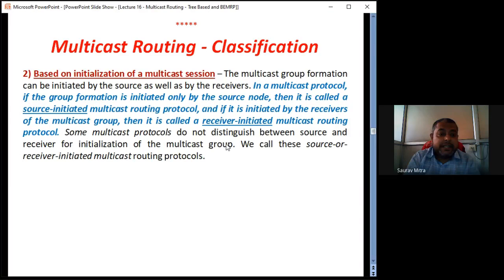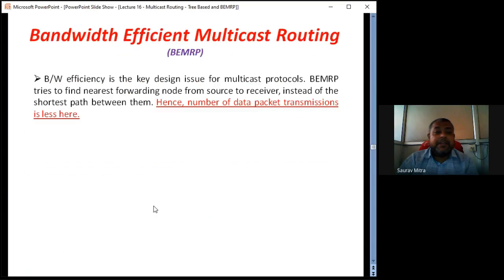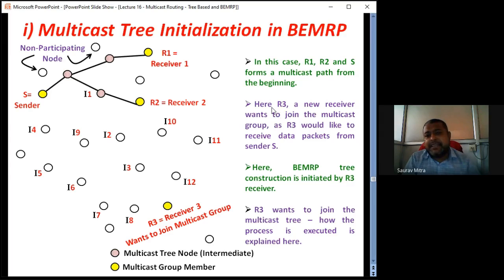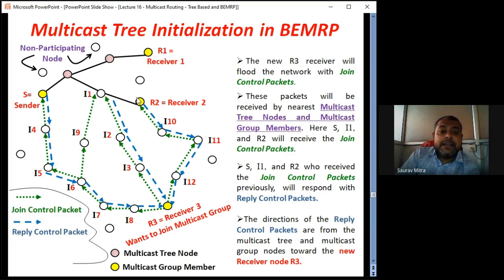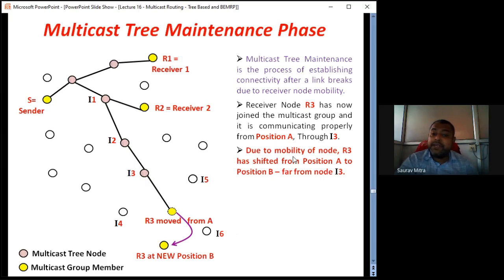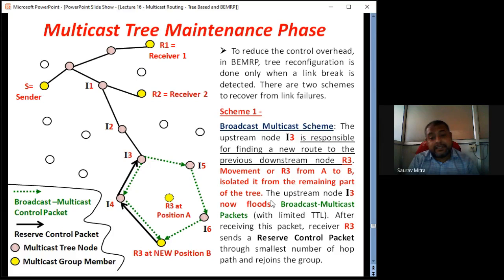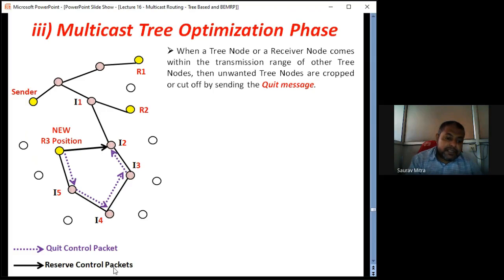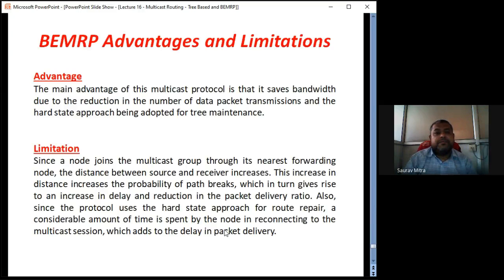Ad Hoc - Lecture 16-Part B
Tree Based Bandwidth Efficient Multicast Routing is explained here with detailed topology diagram. Tree initialization, tree maintenance and tree optimization processes are explained. Finally, the advantages and limitations of BEMRP are also explained